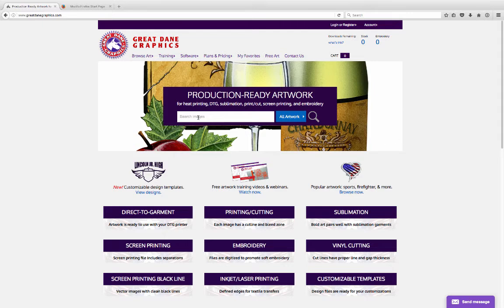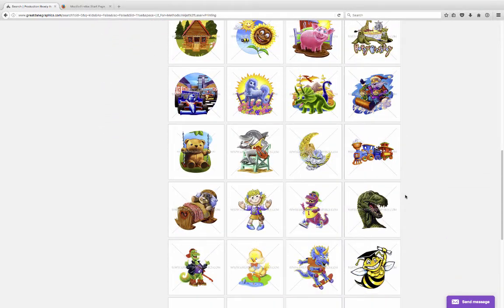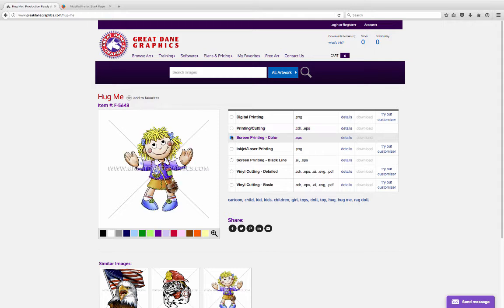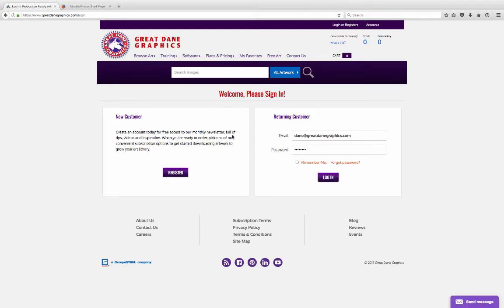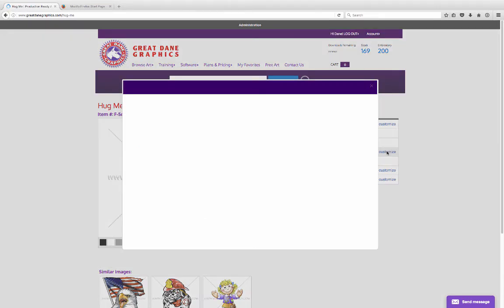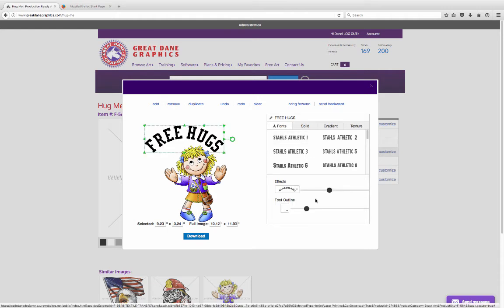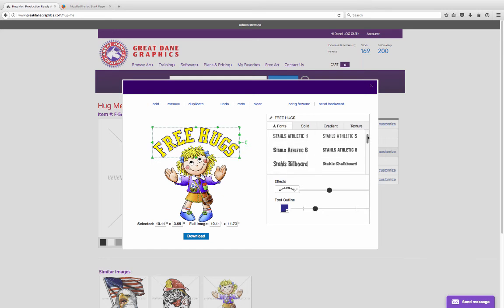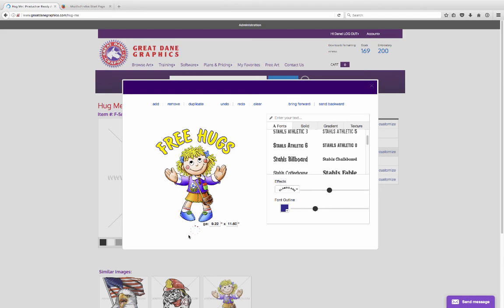Downloading Inkjet/Laser Printing Files For OKI® Data Printing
This video shows you how to search for and download the correct type of art files from GreatDaneGraphics.com to use with OKI Data laser printers and white toner transfer paper. Inkjet/laser printing files are available at GreatDaneGraphics.com. White toner transfer paper and white toner printers are available at TransferPaperExperts.com.